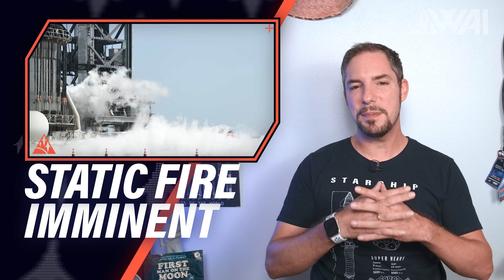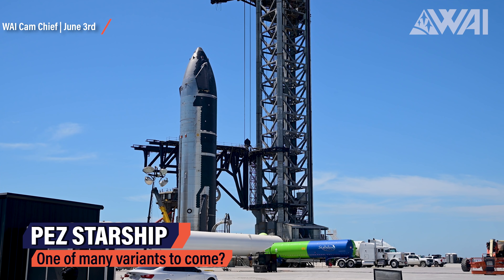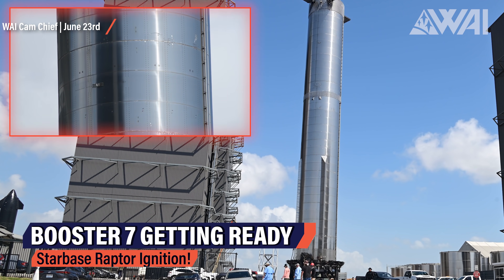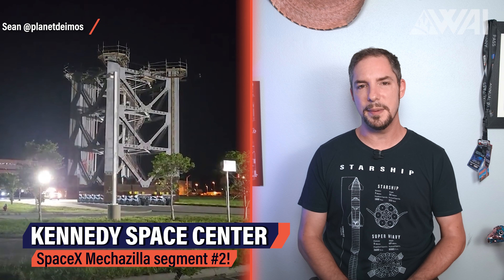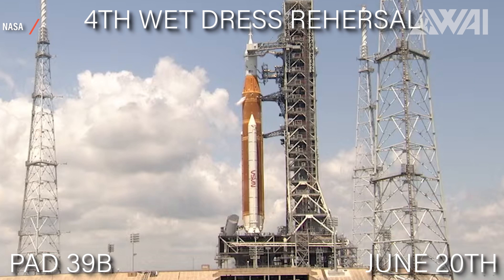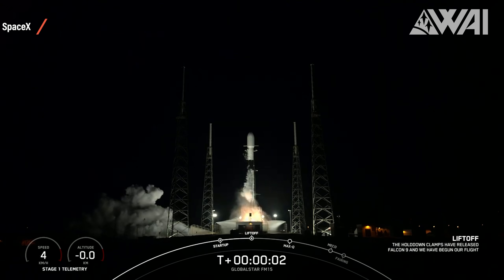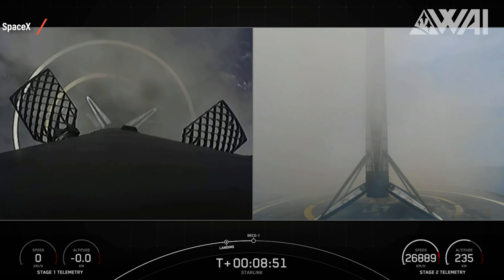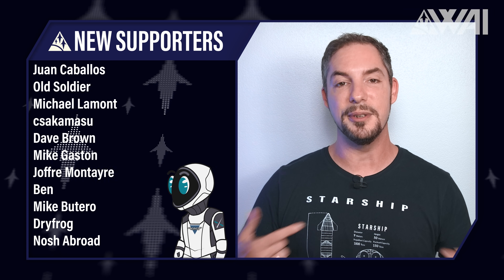SpaceX Starbase IGNITING Starship Booster Engines!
SpaceX getting ready for Raptor ignition on Booster 7. Mechazilla 2 at the Cape is close to stacking. NASA SLS gets green light for Moon shot! Let’s dive right in!

Credit:

⭐SpaceX
⭐NASA